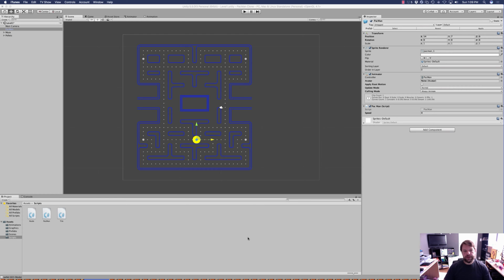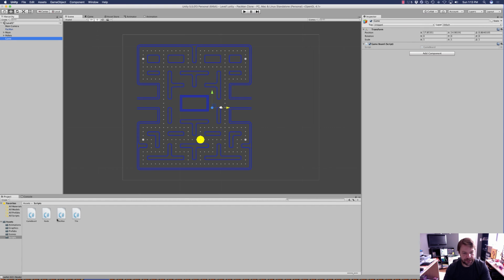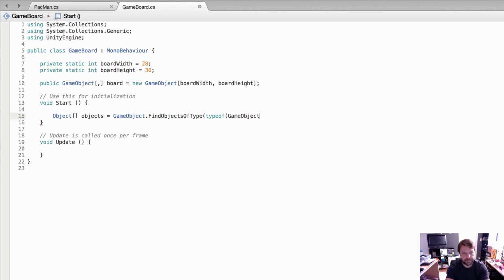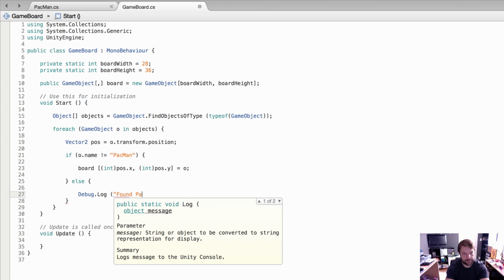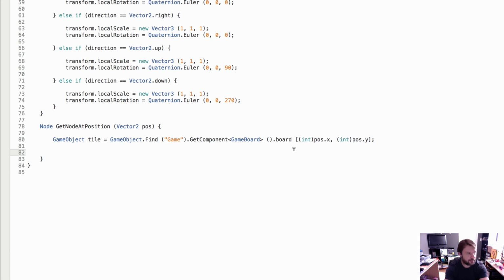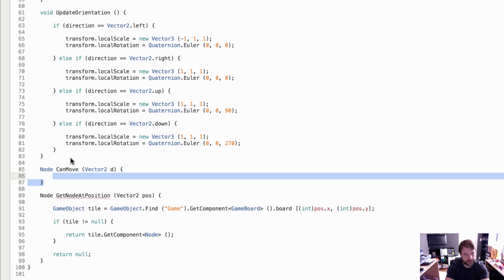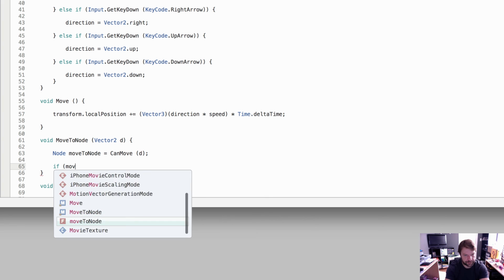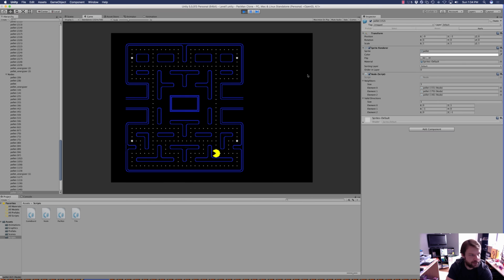How to make a game like Pac-Man in Unity 5 - Part 4 - Moving Node to Node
Part 4 of the Pac-Man Clone tutorial series. In this part we go over how to restrict Pac-Mans movement using nodes instead of doing collision detection. This will make for a slightly more optimized game that will take very little processing time.